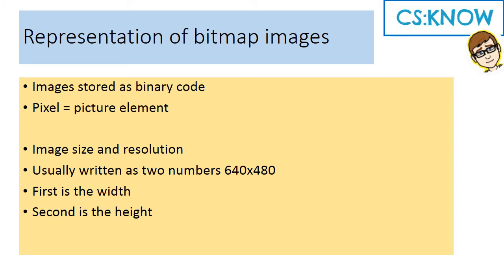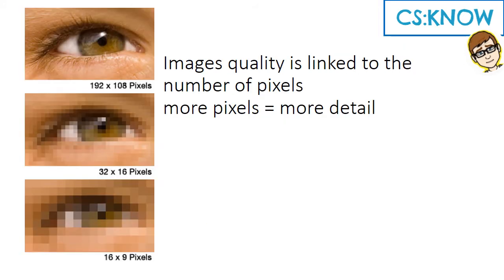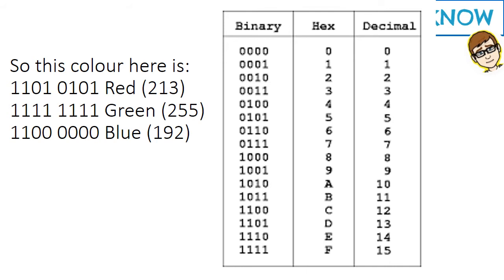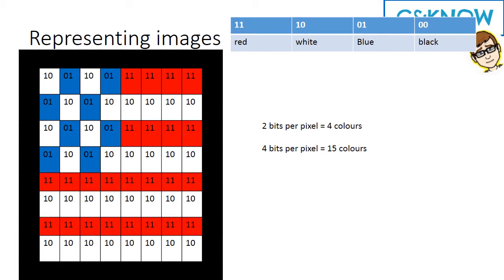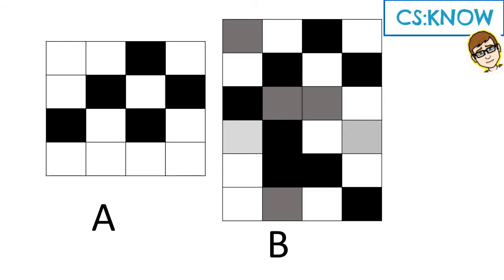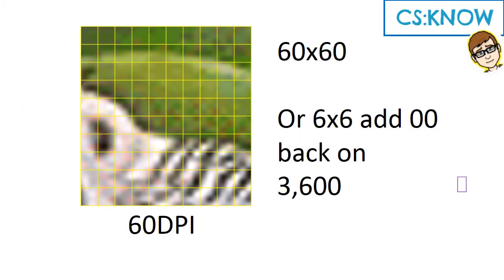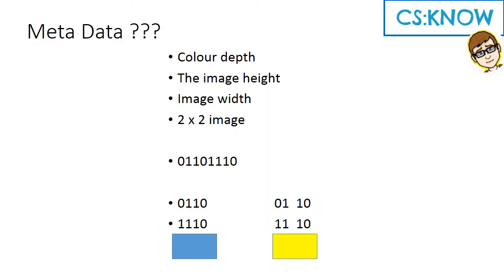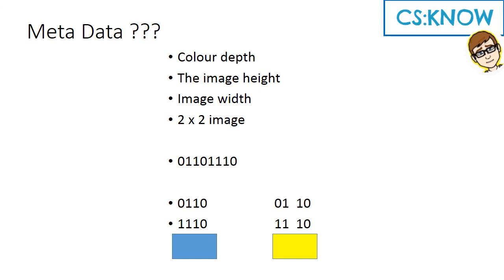image representation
Description